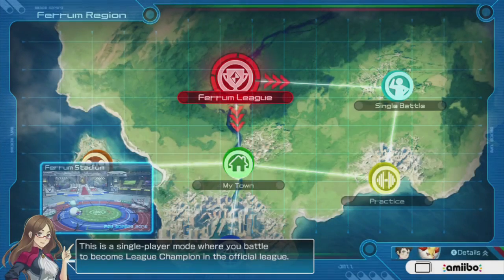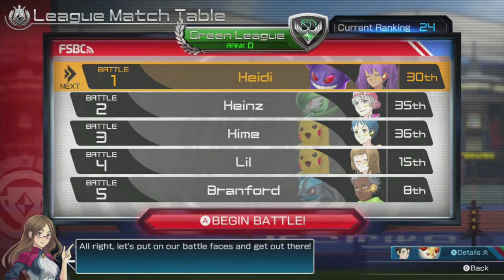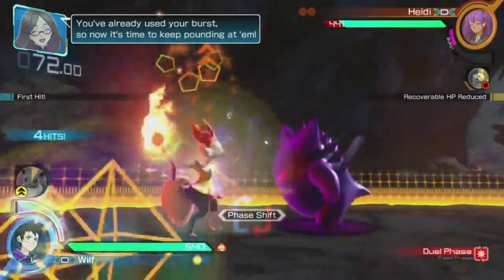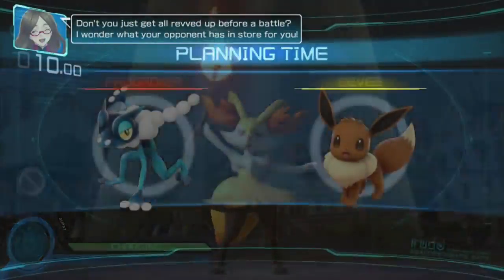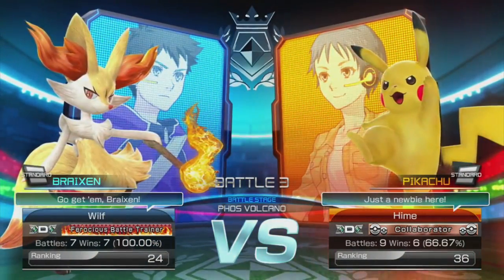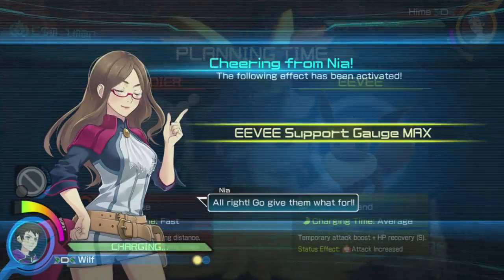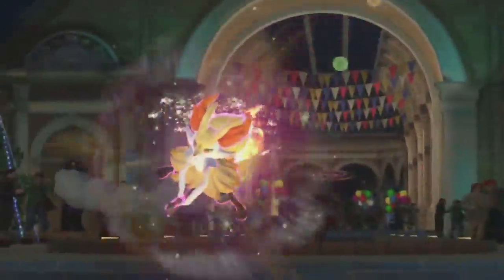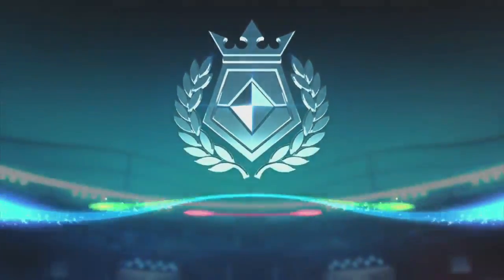Pokken Tournament #3 - Getting to the Final 8!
Today we continue with Pokken Tournament's Ferrum League, and get to the top 8 of the green league! Hope you enjoy this new series!